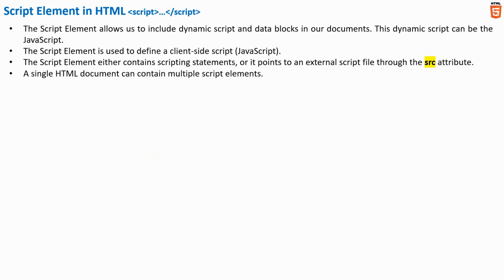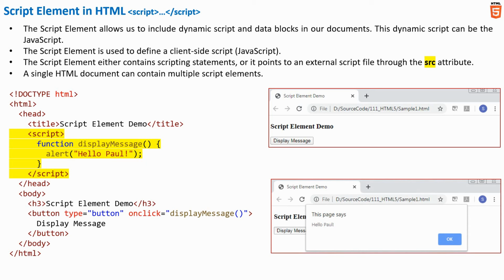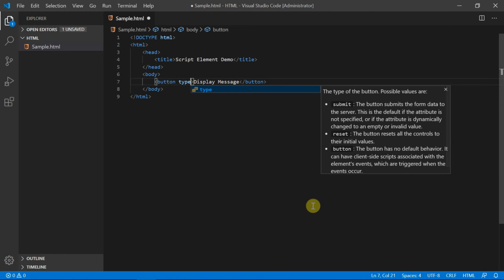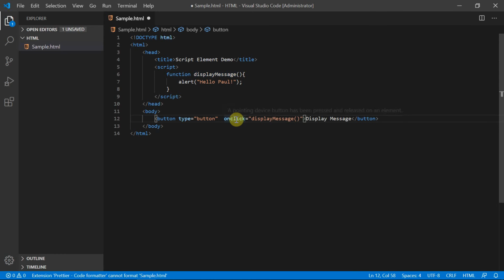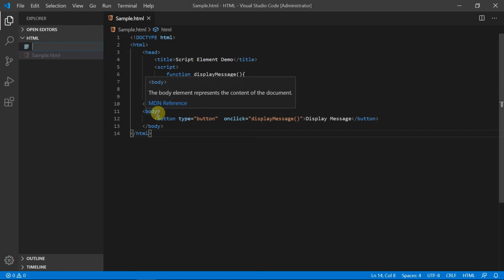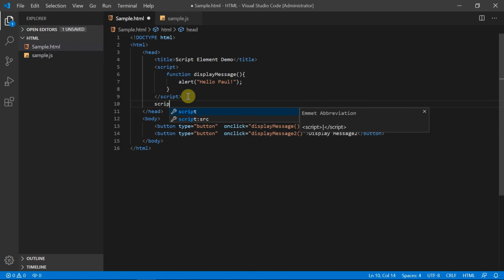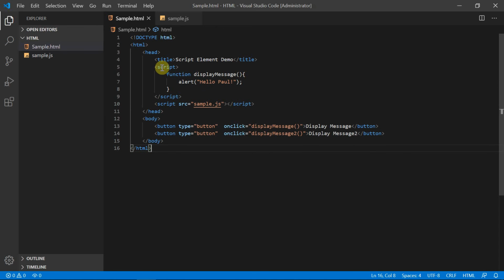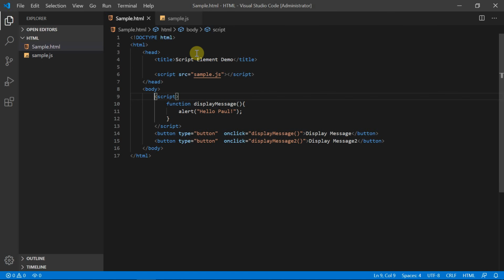Script Element in HTML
Here we will discuss on the Script Element in HTML